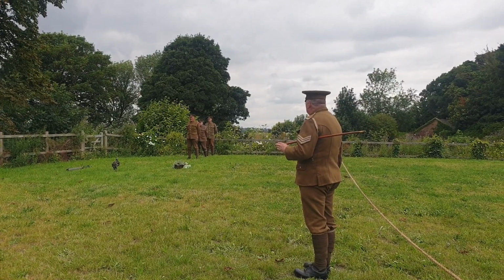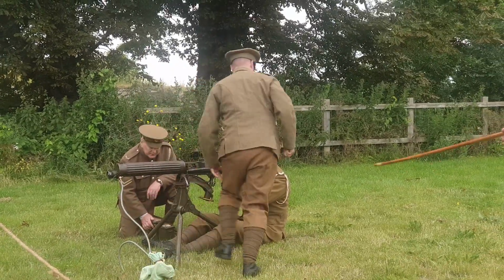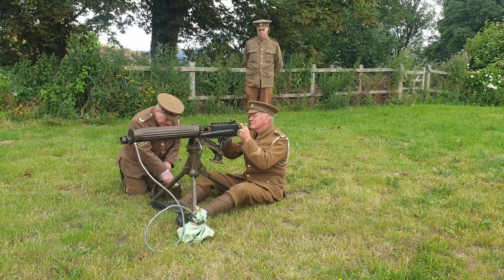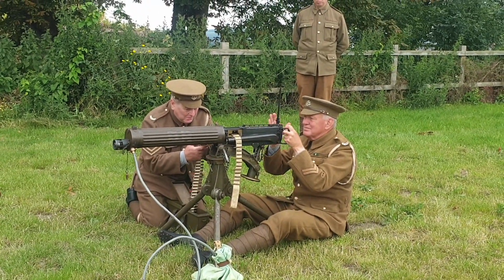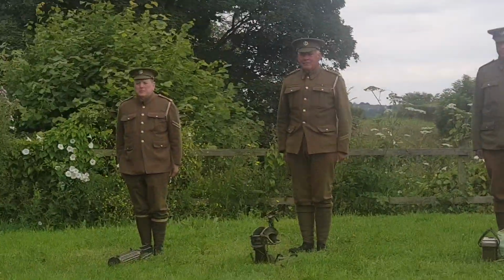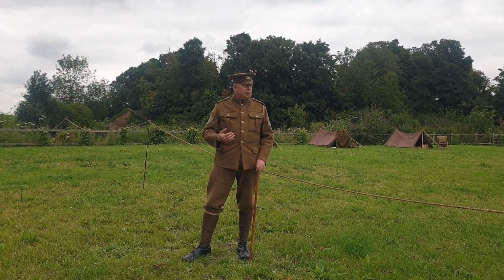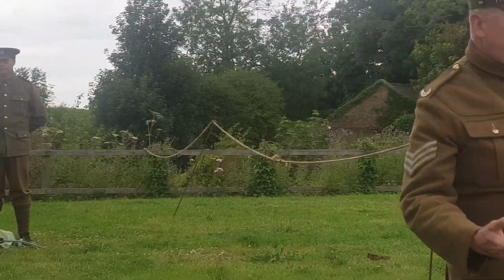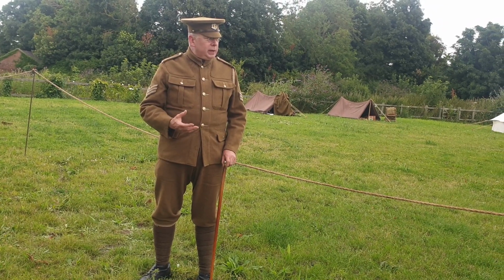Jolly Jivers, Vickers Machine Gun Drill, The Great War Society, Fort Amherst WW1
Any Comments please direct too:
Created with Wondershare Filmora, By Jumping Jamie, Collection of videos is mixture of Dancing, Zumba, Fitness, Games, Forties, Fun,
HunneyDragon, Game,